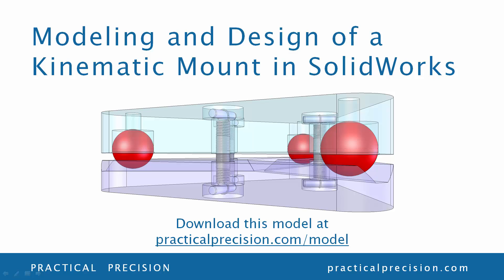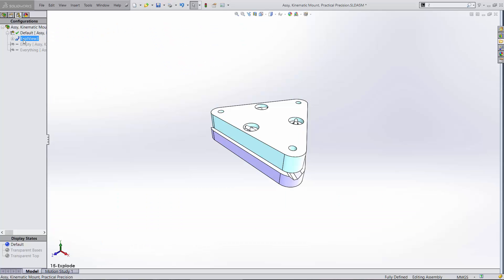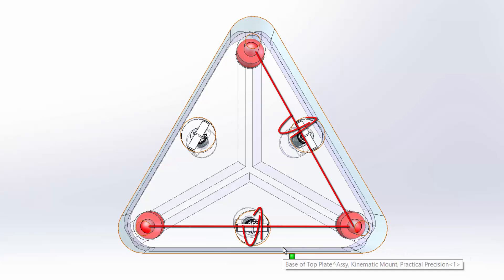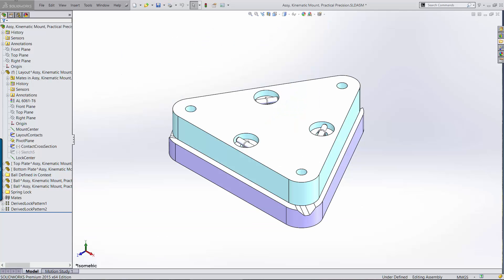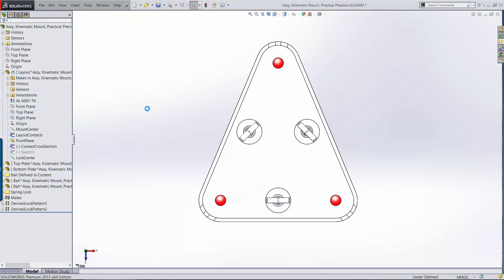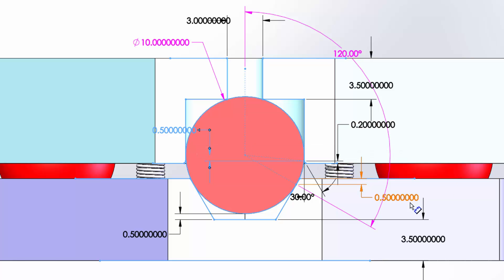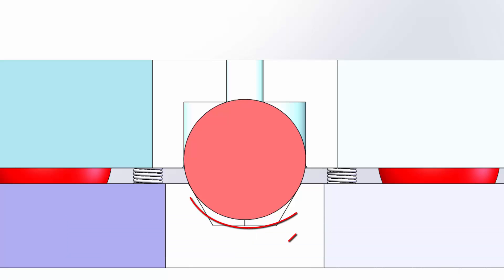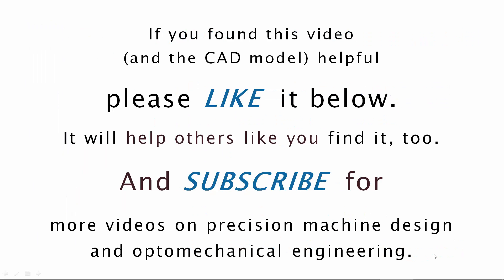Modeling a Kinematic Mount in CAD (using SolidWorks)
=== How to design and model a kinematic mount in CAD (using SolidWorks) ===
Kinematic mounts are one of the most useful tools for precision machine design and optomechanical engineering. Learn how to create a kinematic mount is both performs well and is easy to adapt to your applications.

This particular model was created in SolidWorks, but the principles and techniques explained apply to kinematic mount design in any CAD system.

Download this model - or request a version native to your CAD system

You can also download the model in Parasolid and STEP formats.

0:21 The principle of kinematic constraint
1:16 Design of a Maxwell-style kinematic mount
2:39 Preload mechanisms for kinematic mounts - design considerations
3:29 Parametric CAD model of a kinematic mount
6:19 The key challenges of kinematic mount design
7:46 Resources for kinematic mount design